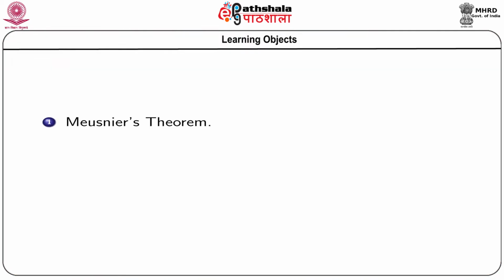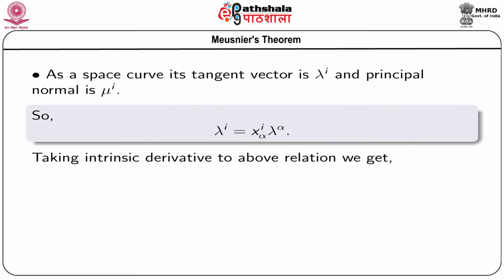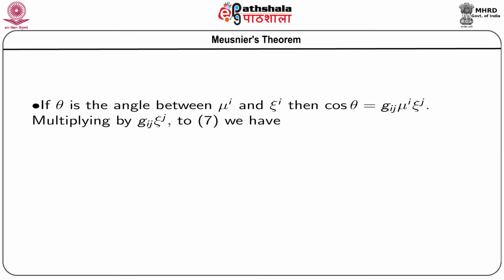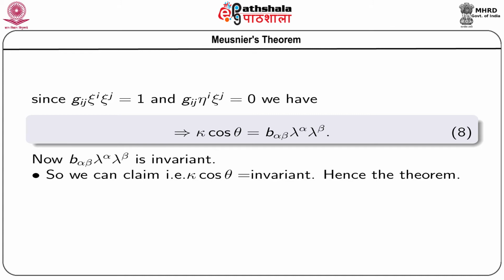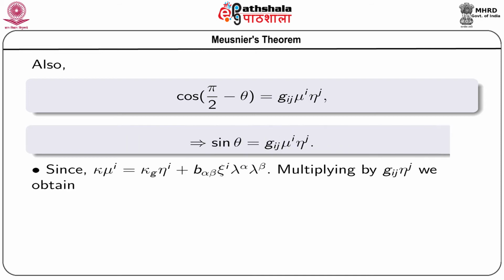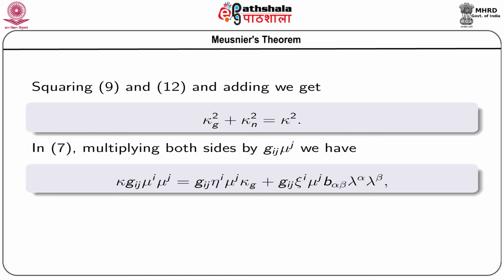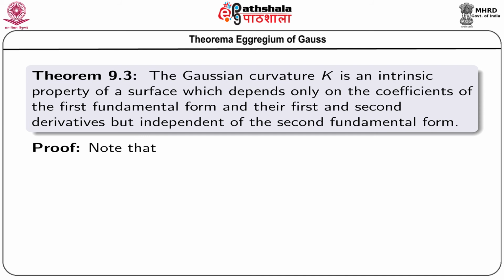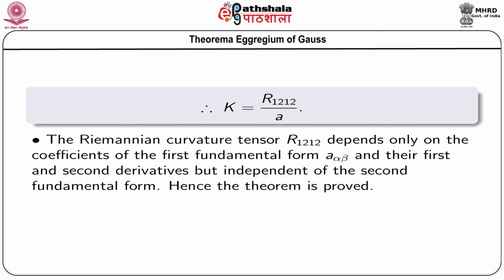M-21.Meusnier's Theorem and Theorema Eggregium of Gauss